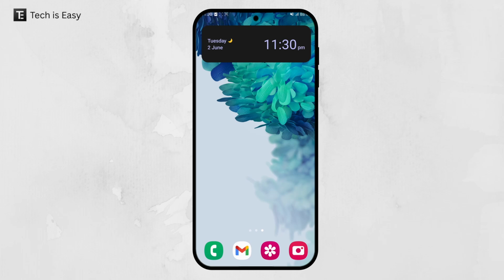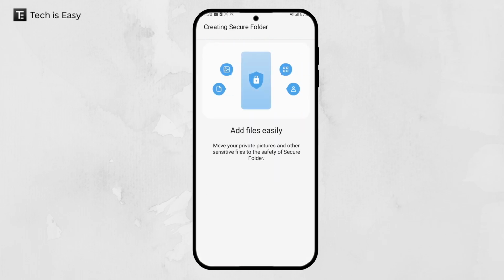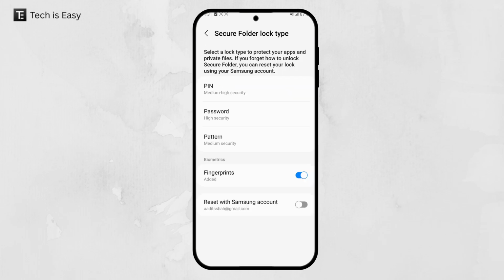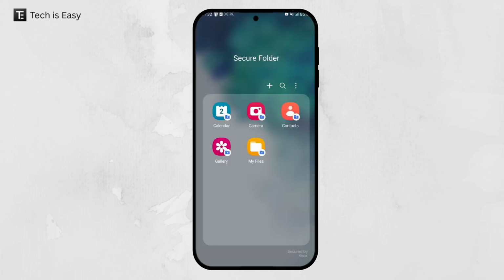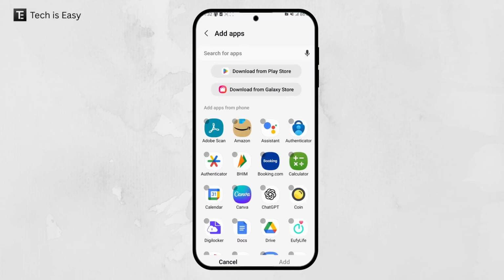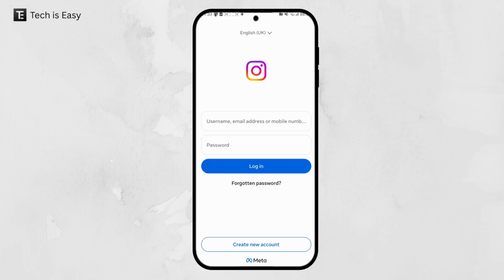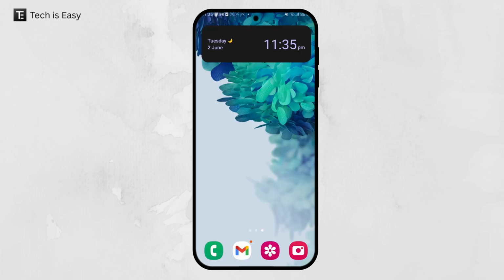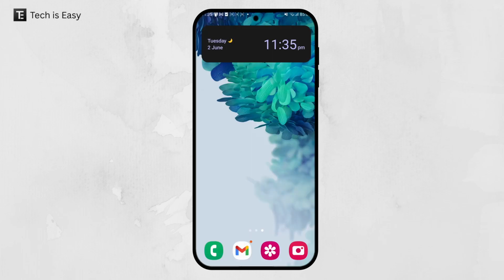How To Lock Apps on Samsung | Using Secure Folder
In this video, learn how to lock apps on Samsung devices using the Secure Folder feature without any third-party apps. You will discover how to enable Secure Folder, set up a password, and manage your locked apps efficiently. By the end of this video, you'll be able to ensure your private apps are securely hidden and protected from unauthorized access, enhancing your privacy.

✨ What You'll Learn in This Video:
- Enable Secure Folder on Samsung
- Set a password for Secure Folder
- Add and manage locked apps
- Access locked apps easily
Timestamps:
00:00 - Introduction
01:10 - Add Apps to Secure Folder
01:50 - Accessing Secure Folder